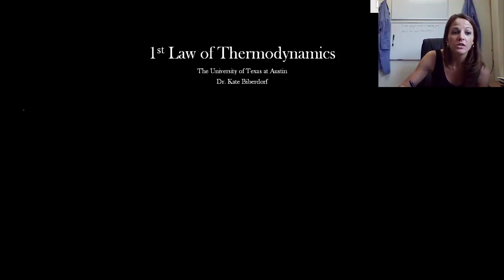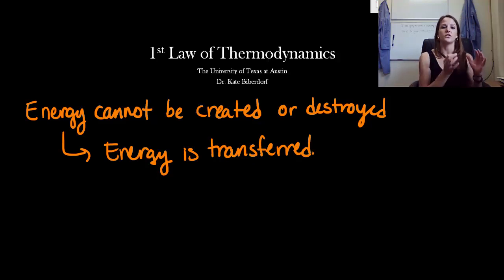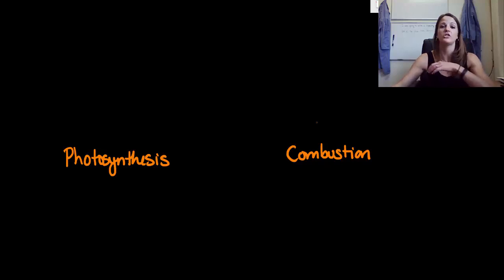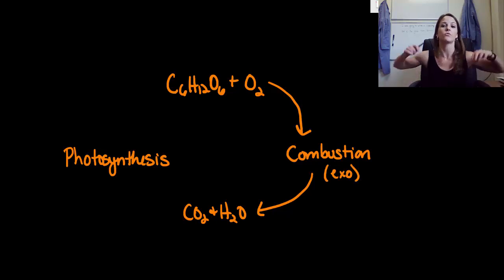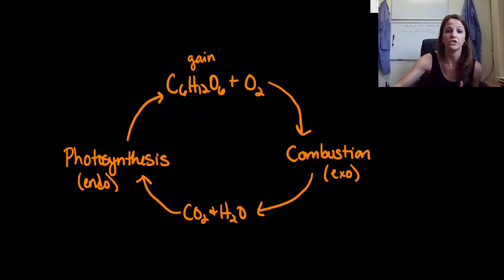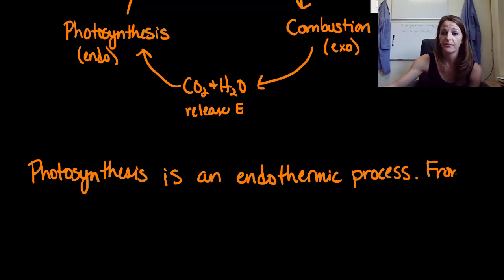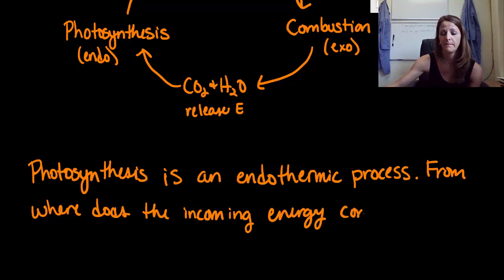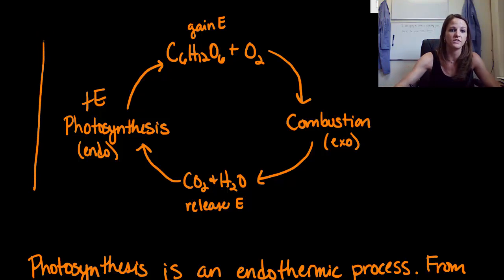1st Law of Thermodynamics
A teaching video on the first law of thermodynamics used in the 'Combustion' module at The University of Texas at Austin.